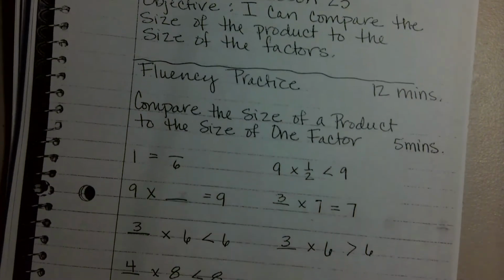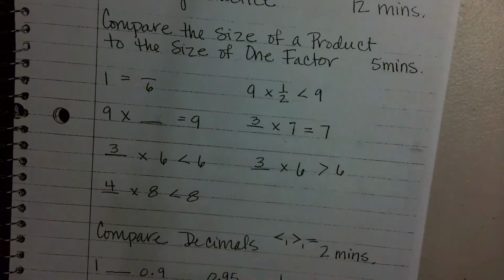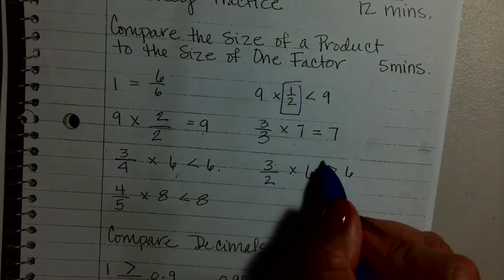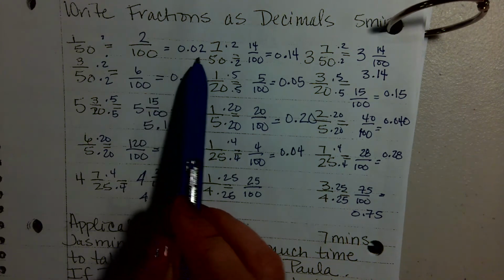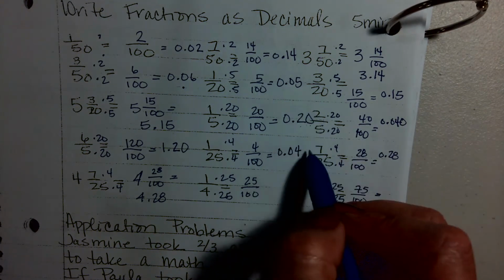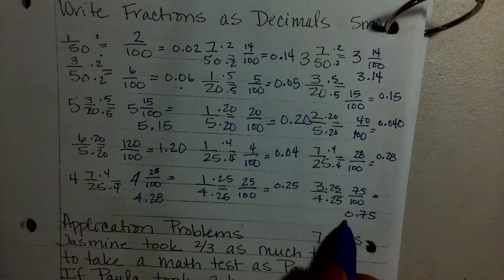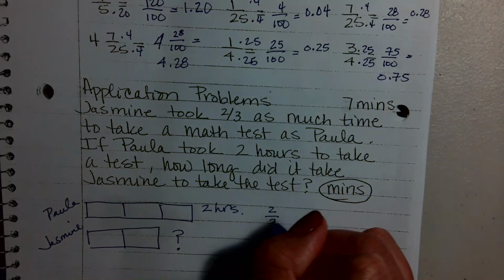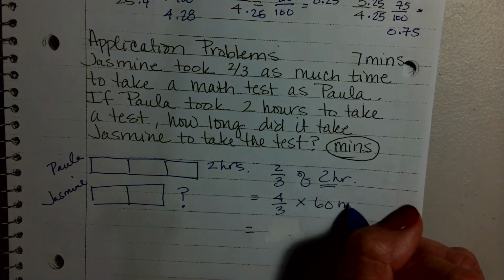M. 4 L. 23 Part 1